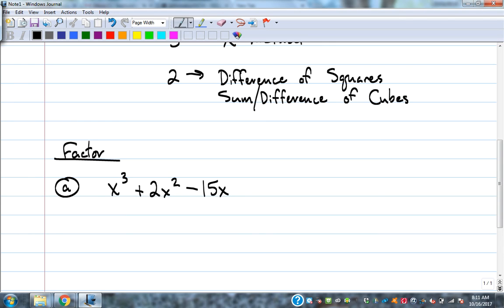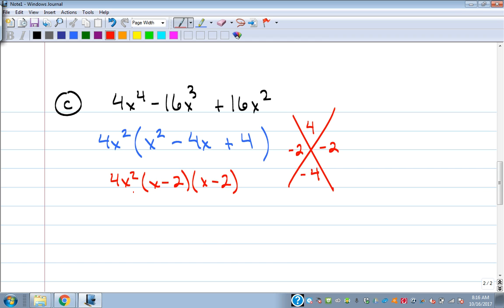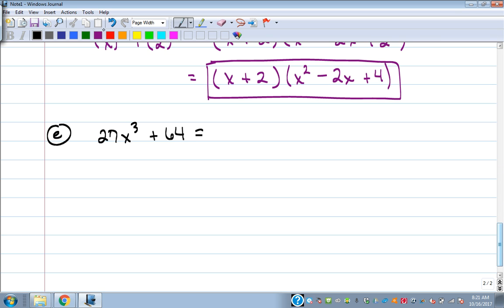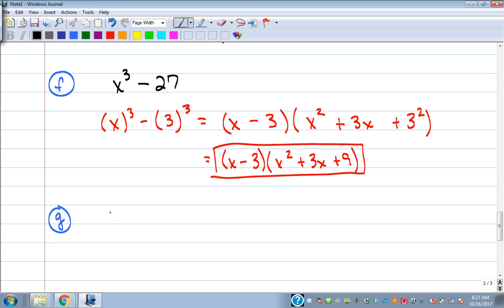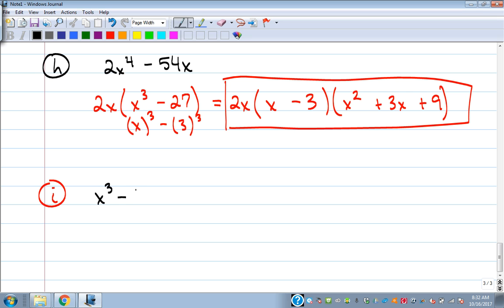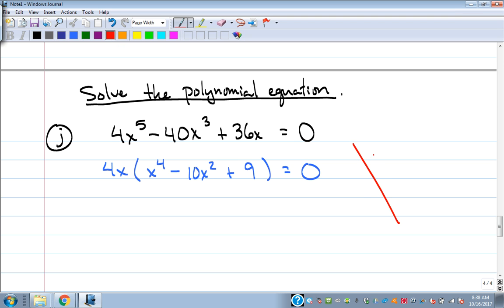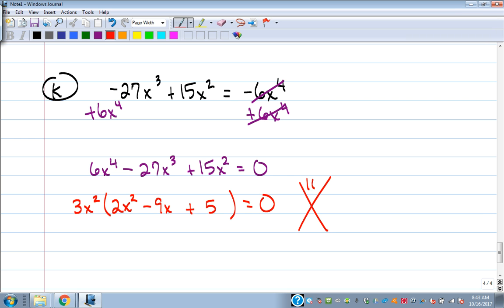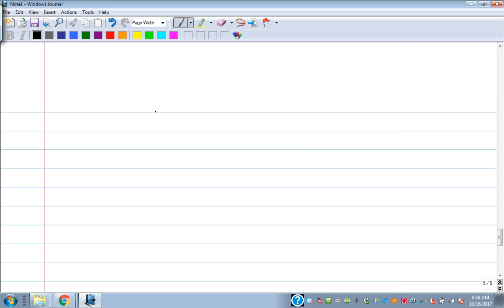Algebra 2 F2017 5.4 Factoring Higher Degree Polynomials